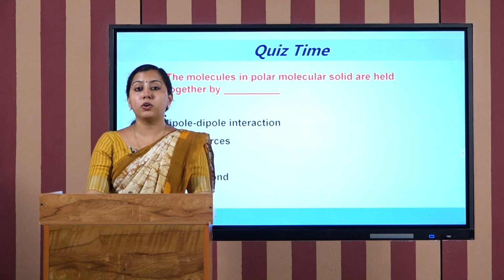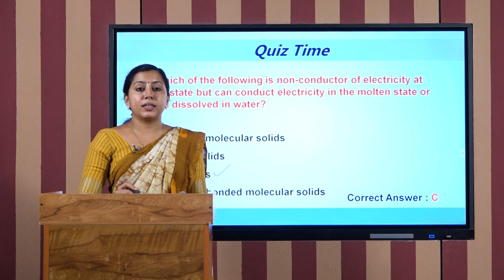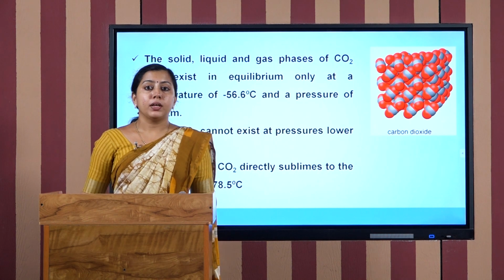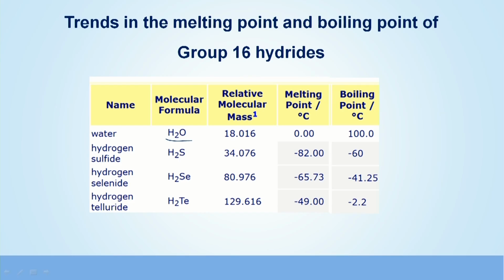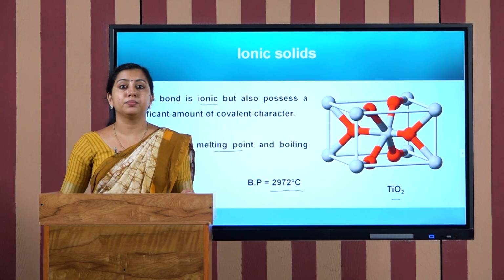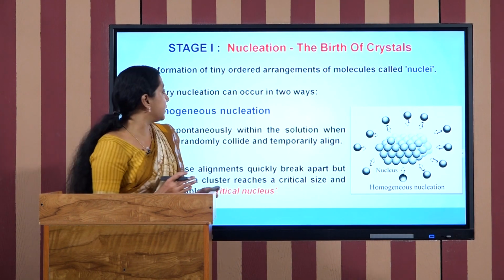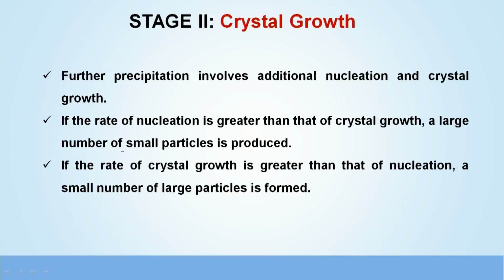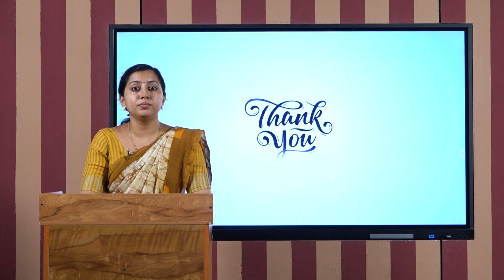40. Crystallization Process#swayamprabha